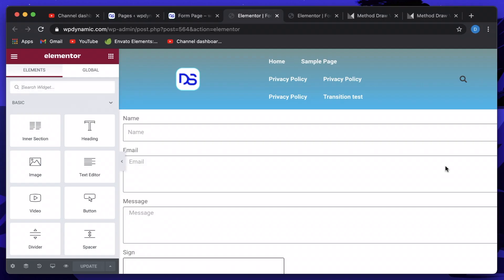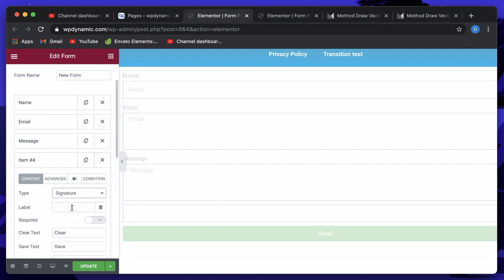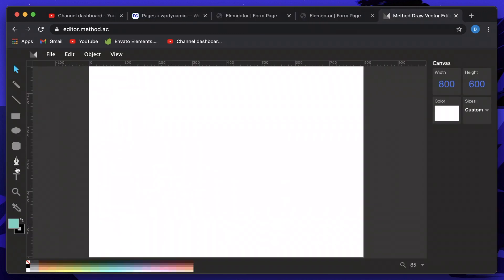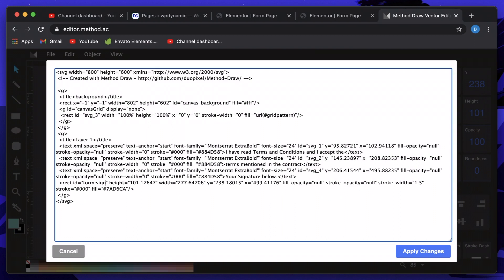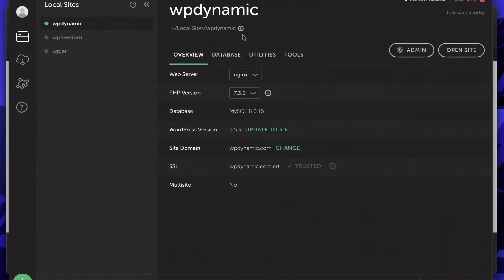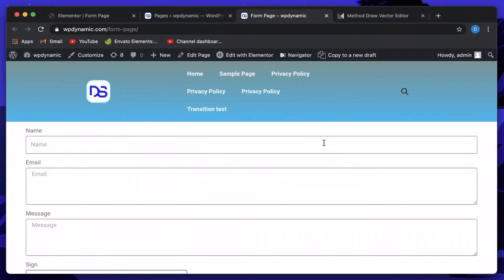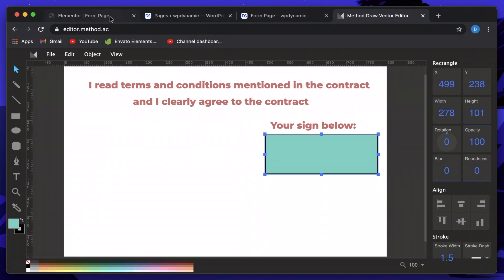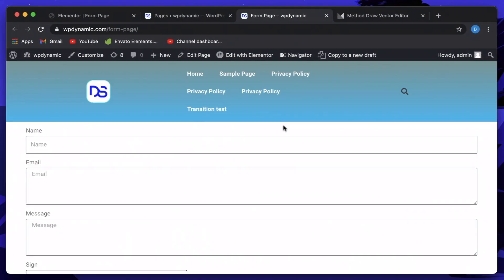Elementor form PDF signatures - DCE SVG converter multi-page converter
Learn how dynamic content plugin for elementor lets you collect user signature and create PDF using drag and drop SVG editor.

► BEST HOSTING ◄